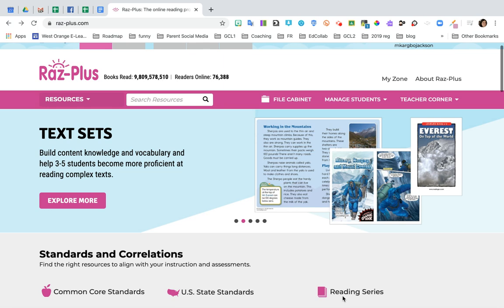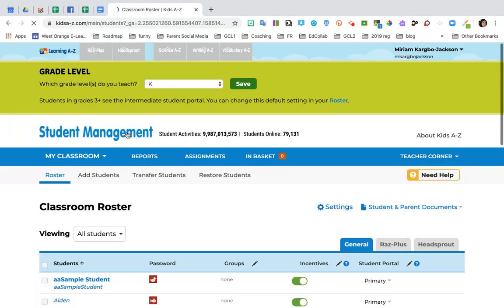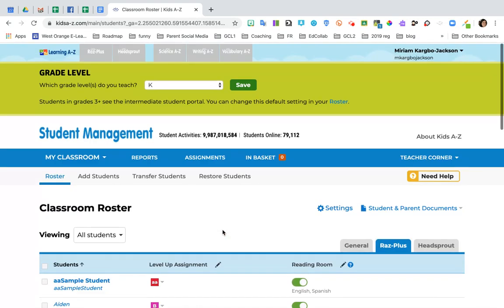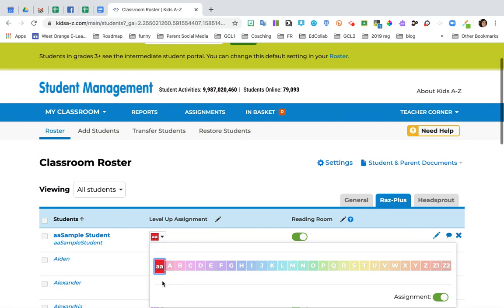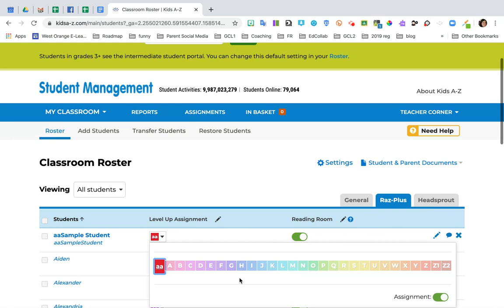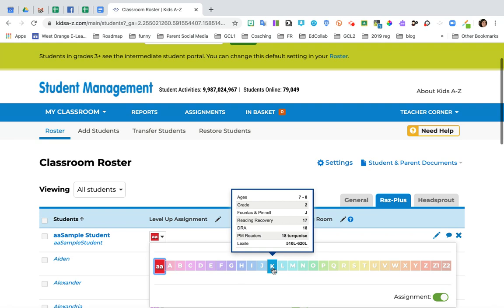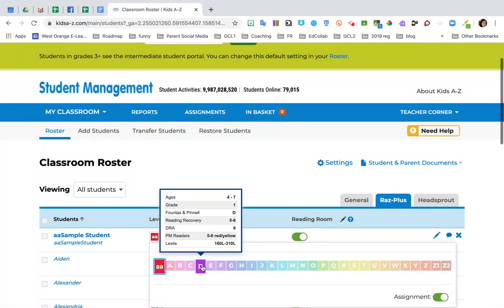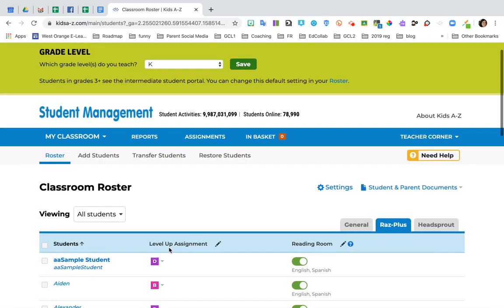How to assign independent reading levels to students in Raz Kids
This tutorial will show your how to assign independent reading levels to students in Raz-Kids.